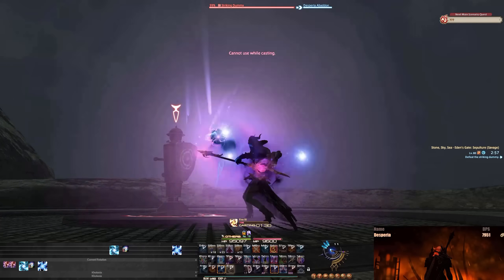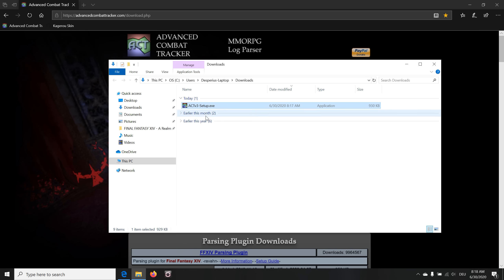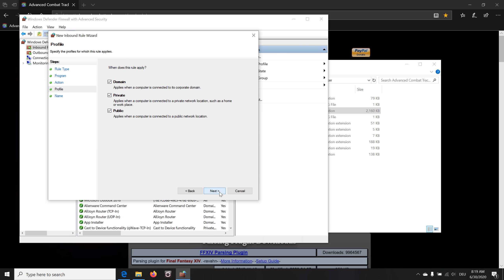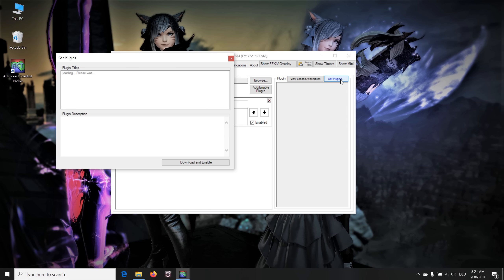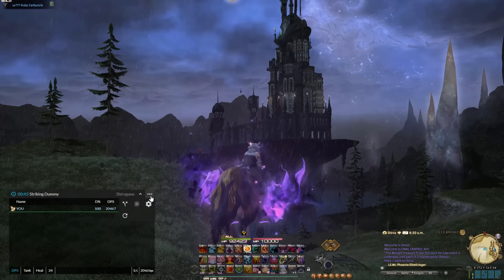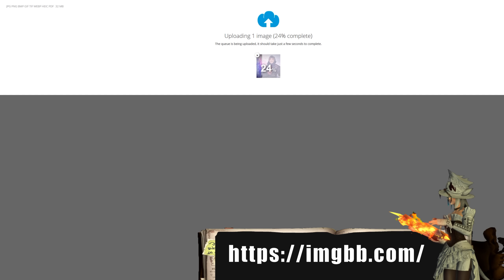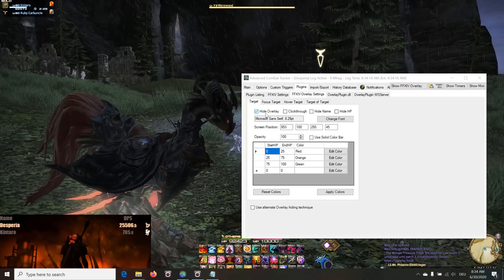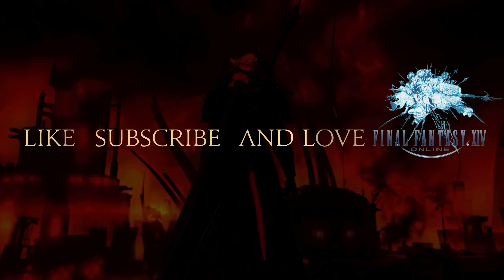DPS Meter/Parser Guide for Final Fantasy XIV (Still valid in 2022)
EDIT 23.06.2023: Also Check out the Updated 2023 Guide:
Edit 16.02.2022: Also check out the newest ACT Guide, featuring the much more Straightforward and Clean "MopiMopi" Skin
Here it is, the updated version of my Advanced Combat Tracker Guide for 2020.
I hope, you can get it running and therefore, many thanks to those, that made the installation process much easier than ever before. Thank you guys !

My ACT Skin Code:
eyJkIjp7InN0eWxlIjp7ImJvZHktbWFyZ2luIjoiMC4xMjVyZW0iLCJib2R5LWZvbnQiOiJJbXBhY3QiLCJuYXYtYmciOiJyZ2JhKDAsIDAsIDAsMCkiLCJoZWFkZXItYmciOiJyZ2JhKDAsIDAsIDAsMCkiLCJkcm9wZG93bi1iZyI6InJnYmEoMCwgMCwgMCwwKSIsImNvbnRlbnQtYmciOiJ1cmwoJ2h0dHBzOi8vaS5pYmIuY28vcHk1TFZuUi9BQ1QtYmFja2dyb3VuZC5wbmcnKSIsImNvbnRlbnQtYmctY29sb3IiOiJyZ2JhKDAsIDAsIDAsIDAuMCkiLCJjb250ZW50LWZnIjoicmdiKDExNSwgOTYsIDg1KSIsImNlbGwtYmciOiJyZ2JhKDMxLCAzMSwgMzEsIDAuOTUpIiwibXktcm93LWZnIjoicmdiKDI1NSwgMjAyLCAxNjApIiwic2hhZG93LWNhcmQiOiJlZWUiLCJzaGFkb3ctdGV4dCI6IjAgMCAwLjEyNWVtIHJnYmEoMCwwLCAwLCAyKSIsImdhdWdlLWhlaWdodCI6IjEwMCUiLCJncmFwaC1oZWlnaHQiOiIxcmVtIn0sImNvbG9yIjp7ImdhdWdlLW9wYWNpdHkiOiIwLjIifSwiY29sd2lkdGgiOnsiX2ktY2xhc3MiOiIzLjUiLCJfaS1vd25lciI6IjMiLCJfaS1uYW1lIjoiOSIsIl9kZWFsLXRvdGFsIjoiNCIsIl9kZWFsLXBlcl9zZWNvbmQiOiI0LjUiLCJfaGVhbC1vdmVyIjoiNCJ9LCJ0YWJzIjp7IjAiOnsiaWQiOiIwIiwibGFiZWwiOiJEUFMiLCJ3aWR0aCI6IjEiLCJzb3J0IjoiZGVhbC50b3RhbCIsImNvbCI6WyJpLm5hbWUiLCJkZWFsLnBlcl9zZWNvbmQiLCJpLmljb24iXX0sIjEiOnsiaWQiOiIxIiwibGFiZWwiOiJUYW5rIiwid2lkdGgiOiIxIiwic29ydCI6InRhbmsuZGFtYWdlIiwiY29sIjpbImkuaWNvbiIsImkubmFtZSIsImRlYWwucGVyX3NlY29uZCIsInRhbmsuZGFtYWdlIiwidGFuay5oZWFsIiwiZXRjLmRlYXRoIl19LCIyIjp7ImlkIjoiMiIsImxhYmVsIjoiSGVhbCIsIndpZHRoIjoiMSIsInNvcnQiOiJoZWFsLnRvdGFsIiwiY29sIjpbImkuaWNvbiIsImkubmFtZSIsImhlYWwucGN0IiwiaGVhbC5wZXJfc2Vjb25kIiwiaGVhbC50b3RhbCIsImhlYWwub3ZlciIsImhlYWwuc3dpbmciXX0sIjMiOnsiaWQiOiIzIiwibGFiZWwiOiIyNCIsIndpZHRoIjoiMyIsInNvcnQiOiJkZWFsLnRvdGFsIiwiY29sIjpbImkuaWNvbiIsImkubmFtZSIsImRlYWwucGVyX3NlY29uZCIsImRlYWwuc3dpbmciXX19fSwiaCI6InN0eWxlLGNvbG9yLGNvbHdpZHRoLHRhYnN8MTU5MzY3MTQ3OTE0MyJ9

You can get Final Fantasy XIV here:
• 60 days Subscription card